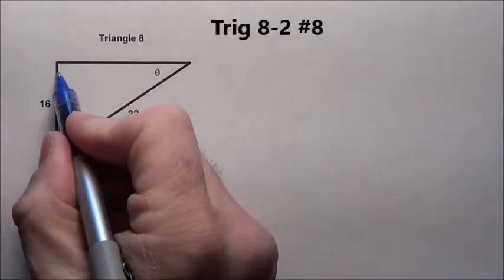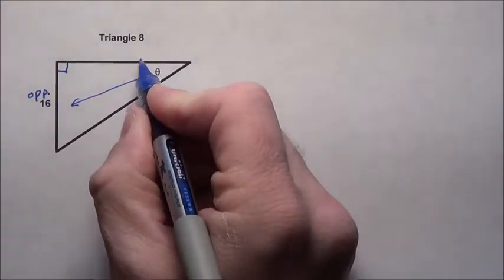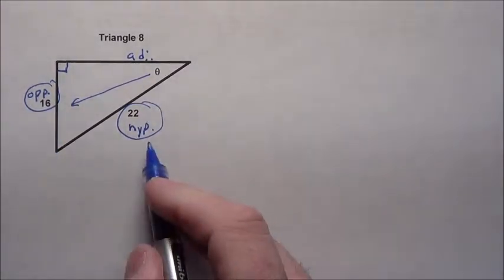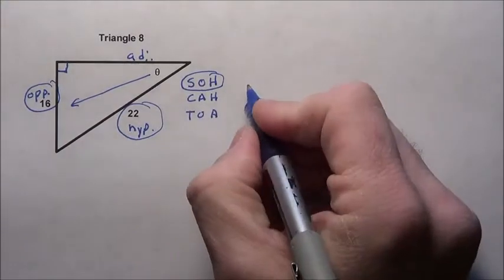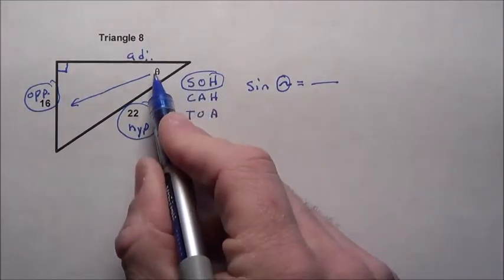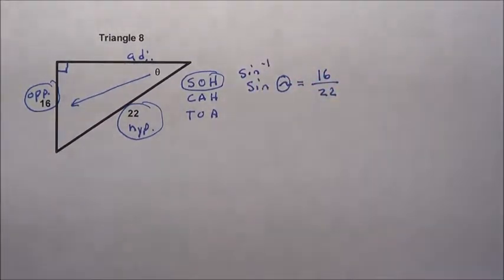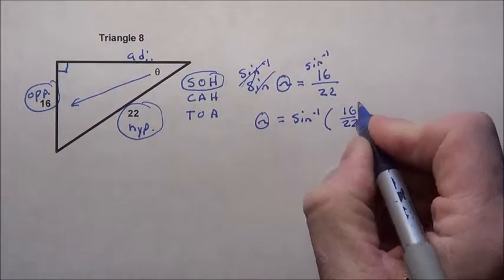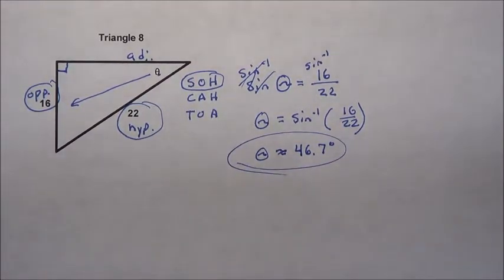Trig 8-2 #8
Trig 8-2 #8 explained, Trig functions, Sine, Cosine, Tangent, Theta